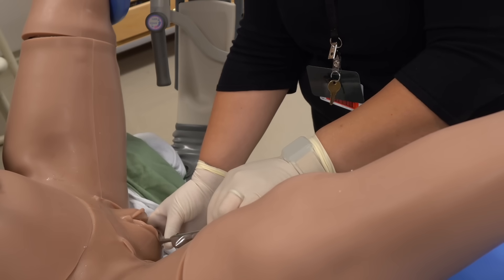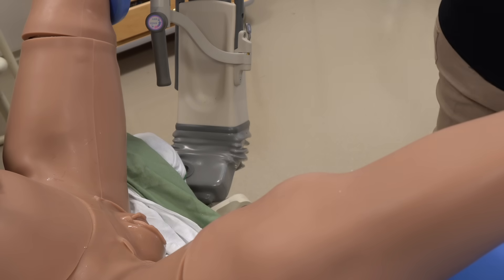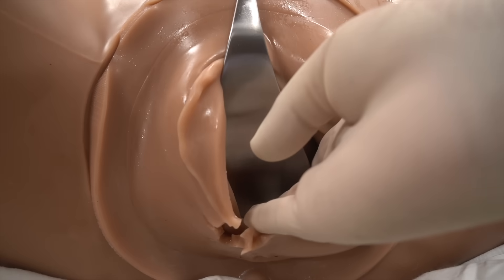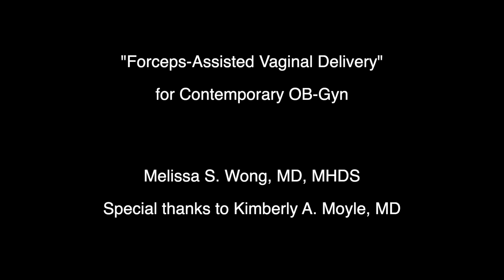Forceps Delivery Technique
Dr. Melissa S. Wong demonstrates a forceps delivery from beginning to end and provides step-by-step instructions.